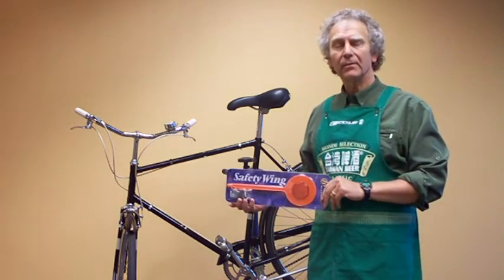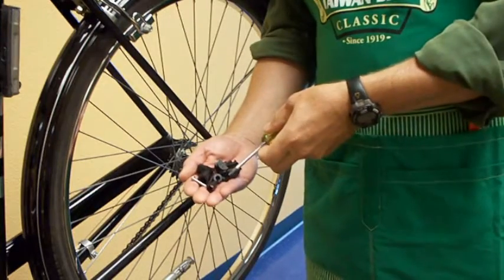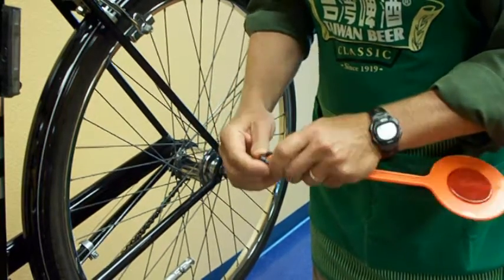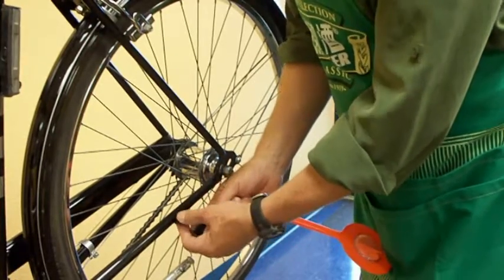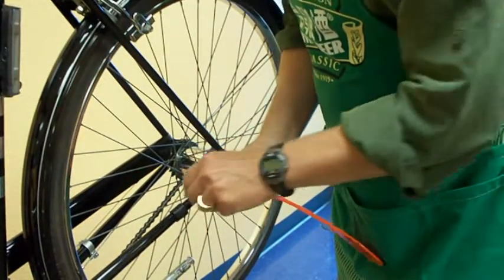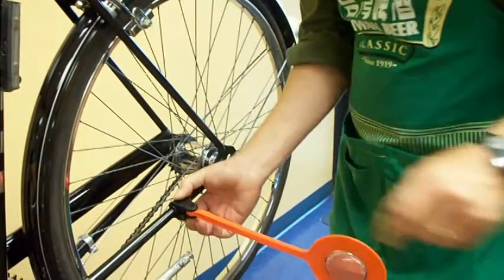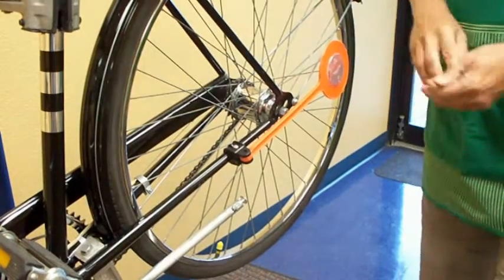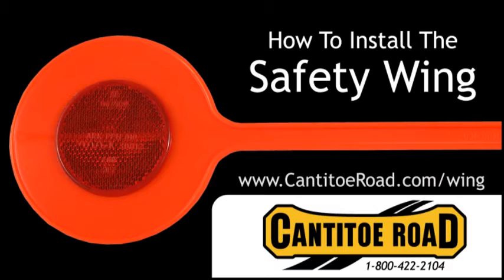How To Install The Safety Wing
-- How to install the safety wing from Cantitoe Road. The Safety Wing gives night time cyclists more riding room.